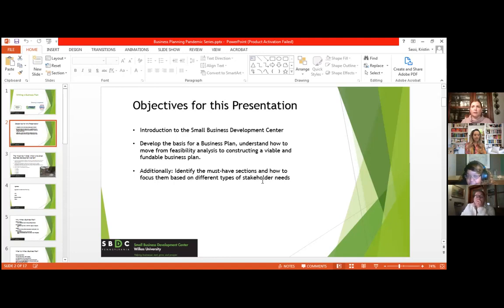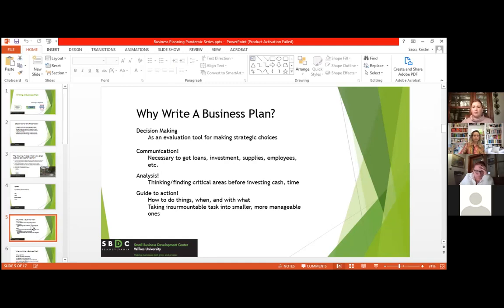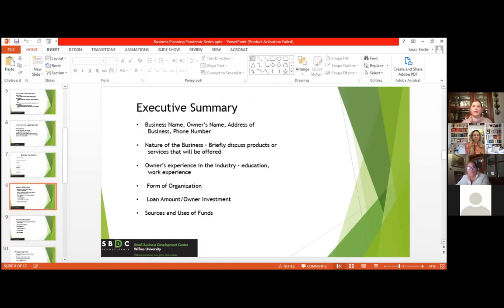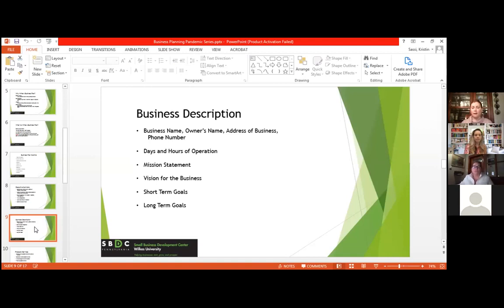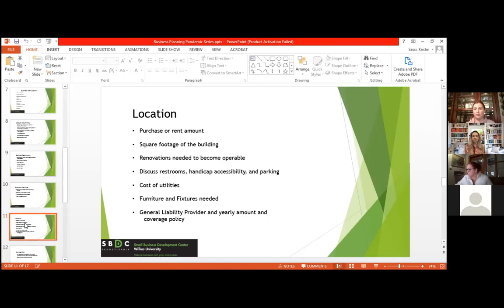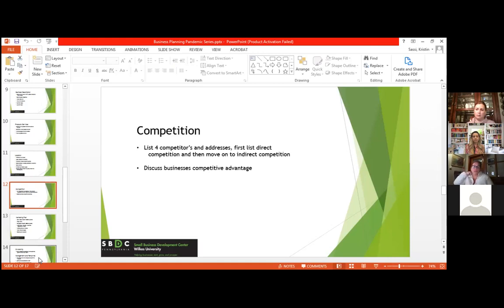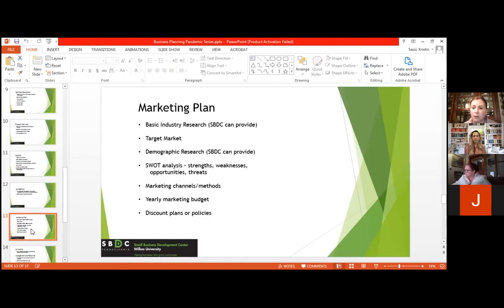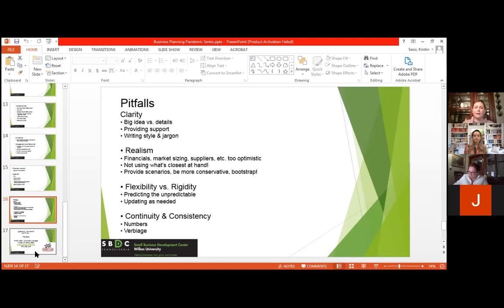How to Successfully Start a Business During a Pandemic: Writing a Business Plan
Are you interested in opening your own business? Are you wondering how it is possible to do during a time of uncertainty? The pandemic doesn't mean that you have to postpone starting a business. Join the members of the Wilkes University SBDC for a five-week series to learn how you can successfully begin a business and rise to meet the new demands of the market.

Session 3: Writing a Business Plan

Are you interested in working with the Wilkes University Small Business Development Center? to find out how we help small businesses in Carbon, Columbia, Luzerne, Schuylkill, and Sullivan Counties in Pennsylvania.